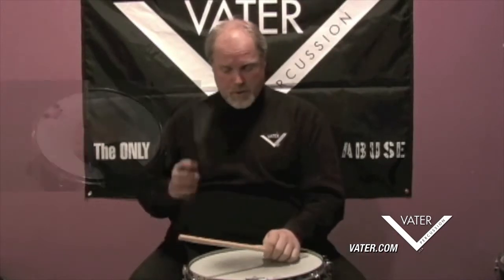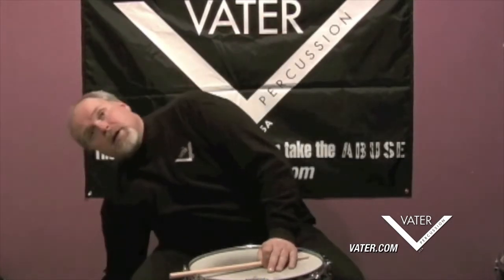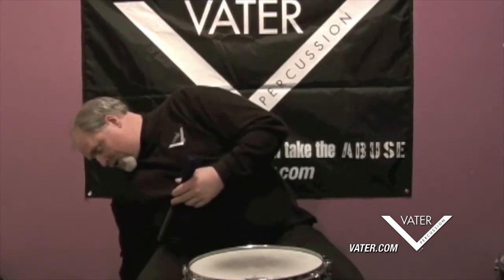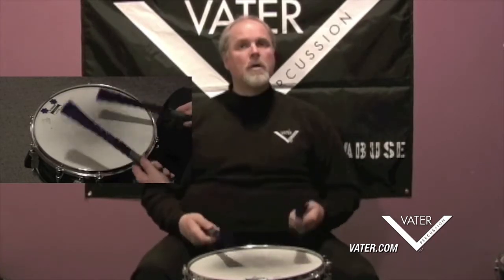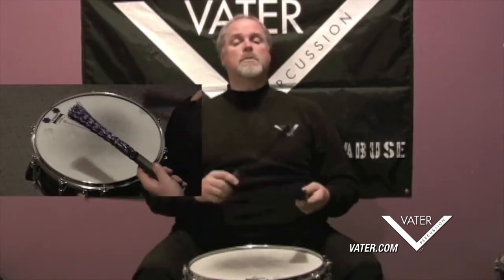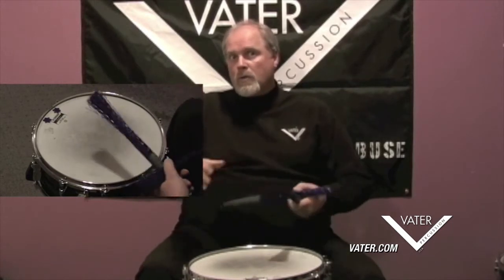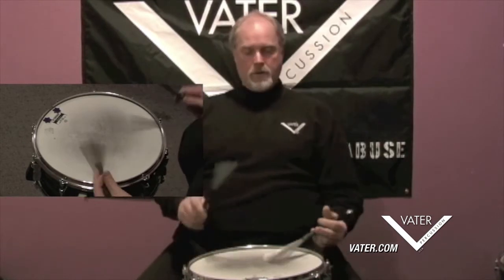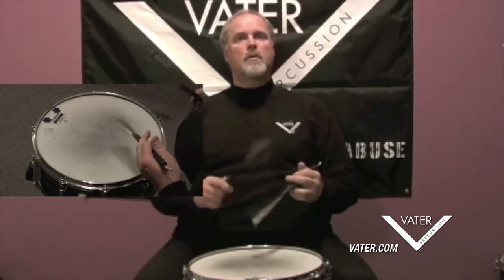Vater Percussion - James Harrison Brush Lesson - Specialty Strokes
Vater Artist James Harrison Brush lesson